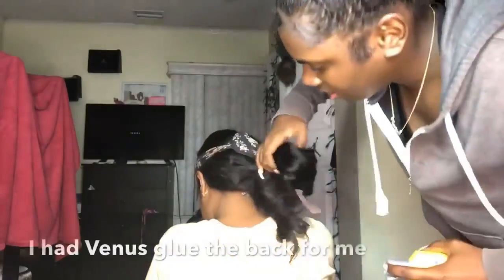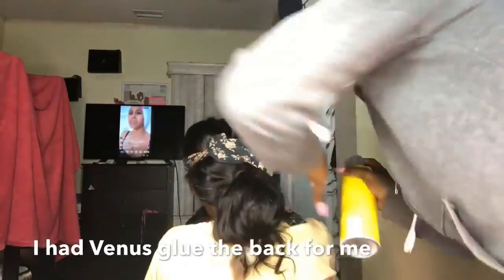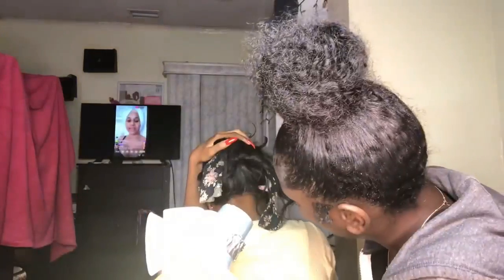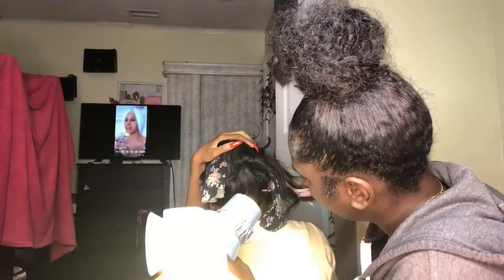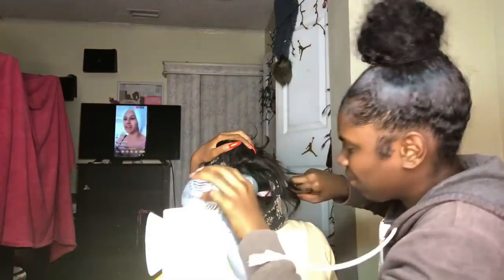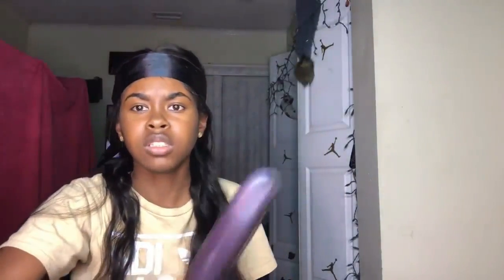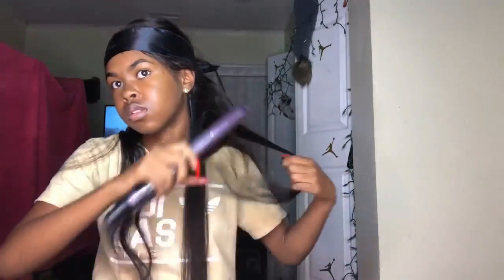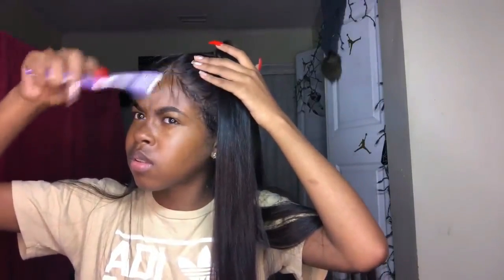Step By Step Lace Frontal Installation |Ft Nadula Hair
Get $3 off when purchasing yours by using the code ”nadulatb”
Nadula.com Stunning up from your head in 2019:
$7 OFF $129  $10 OFF $189  $15 OFF $229（Jan.17th-Jan.23rd）